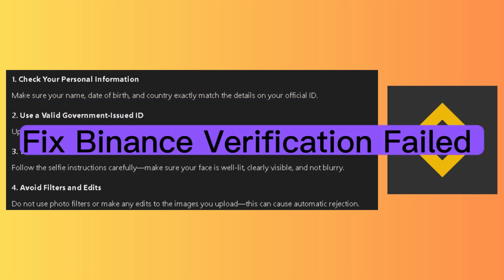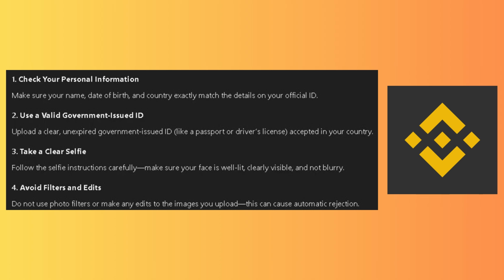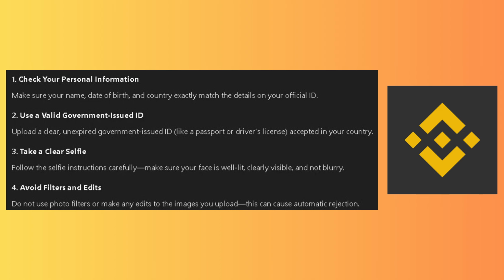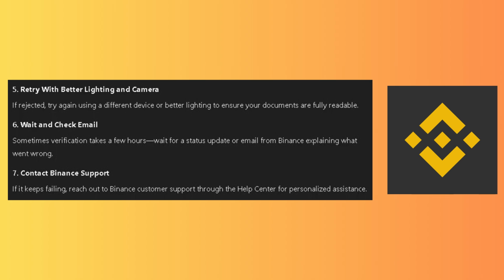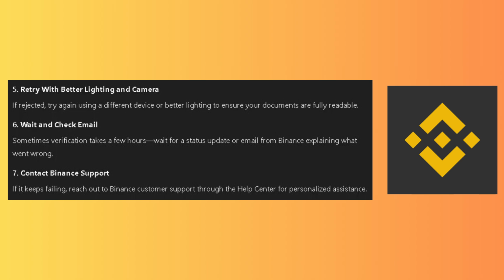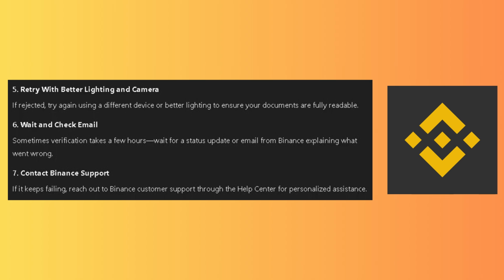New! How To Fix Binance Verification Failed (Full Guide) 2025!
In this comprehensive guide I will show you how to fix binance verification failed in 2025! If your Binance verification has failed, there are several common issues you can check and fix to successfully complete the process. Verification may fail if the information you provide doesn't exactly match your official ID, or if the documents you upload are blurry, expired, or unclear. To resolve this, make sure you use a valid, government-issued ID and that your name, birthdate, and country match the details exactly. Ensure that your photos are well-lit, free from filters, and clearly show your face and document details. You should also follow the on-screen instructions carefully when taking the selfie for facial recognition. If your verification continues to fail, wait for an official email explaining the issue, or contact Binance support for further guidance.